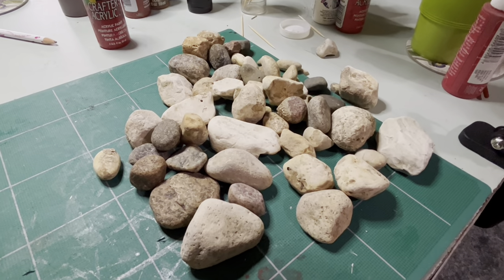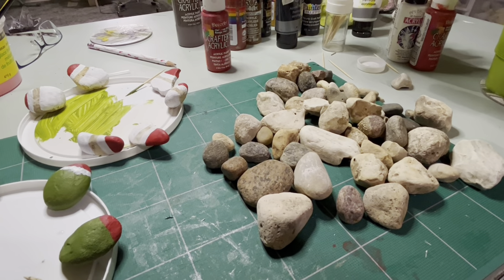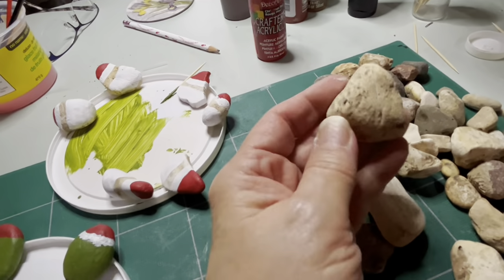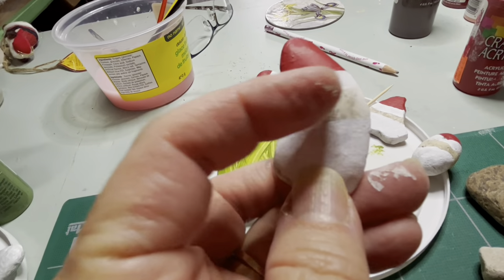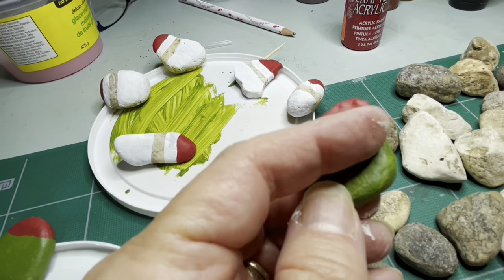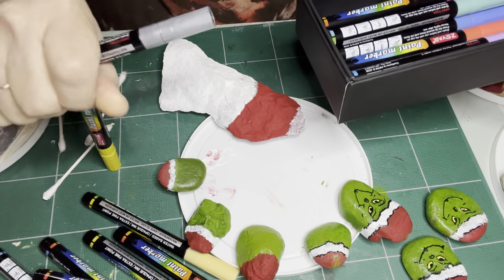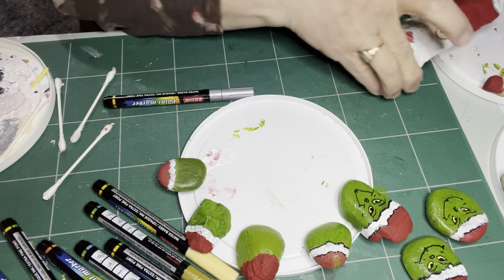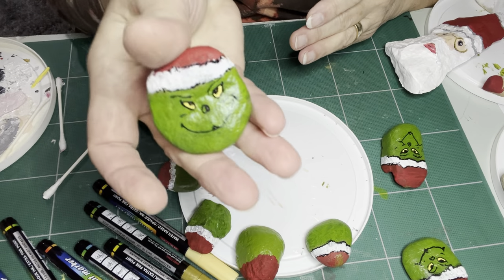It came without ribbons, it came without tags!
I had so much fun this week creating little gifts for children made from unwanted items from my gardens!

Instagram# Erndales
Facebook Page Erndales